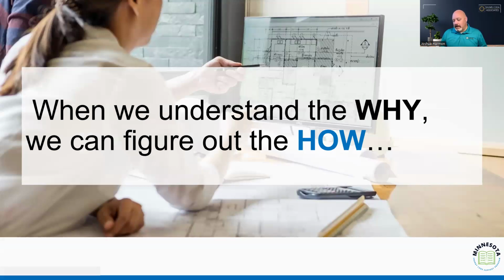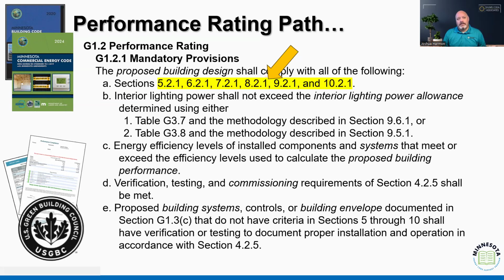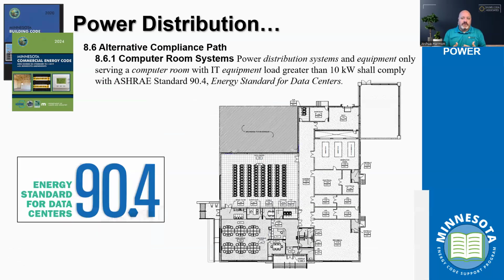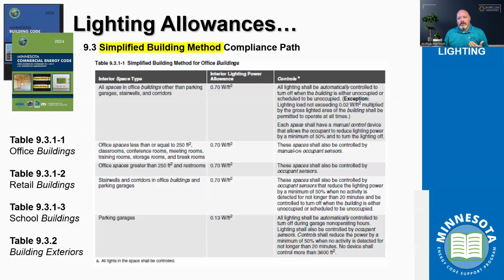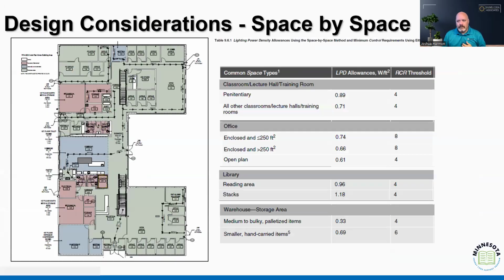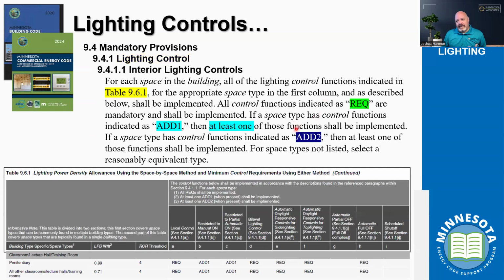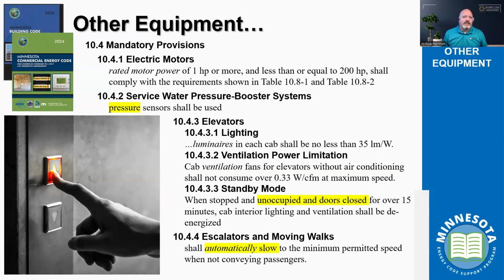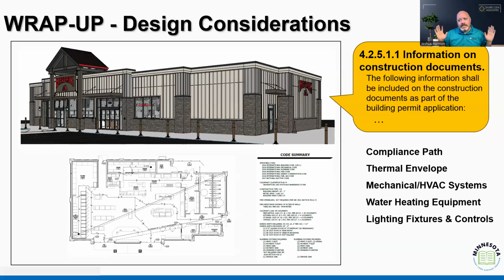9/19/24 - Power and Lighting Considerations for Energy Code Compliance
This course is designed to provide an in-depth understanding of the power and lighting provisions. within energy codes and their crucial role in achieving energy-efficient building design and operation. Whether you are an architect, engineer, contractor, or building inspector, this webinar will equip you with the knowledge to interpret and apply the specific requirements for power and lighting systems outlined in energy codes. By the end of this session, you will be able to ensure that your projects not only meet code compliance but also enhance energy performance and sustainability.